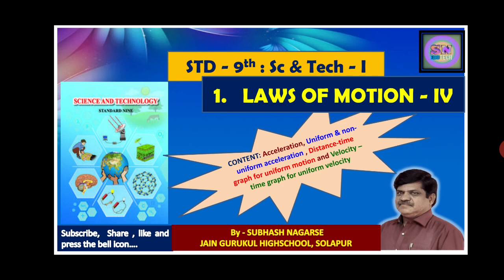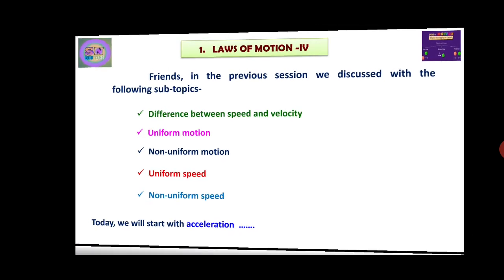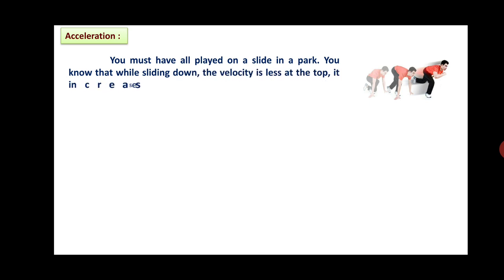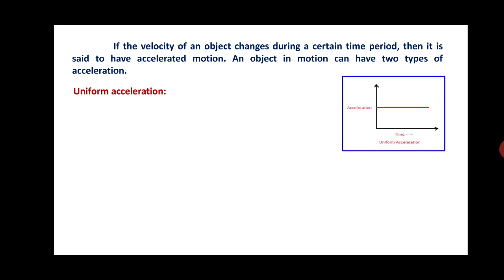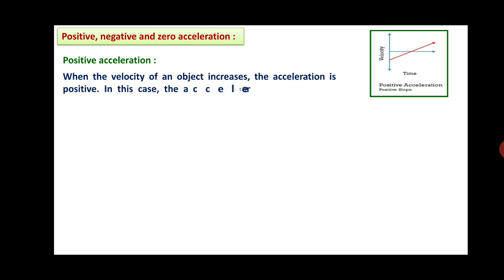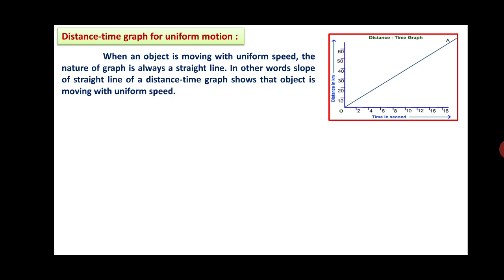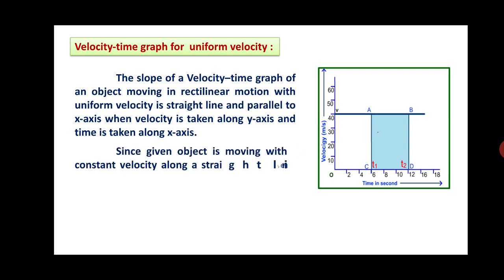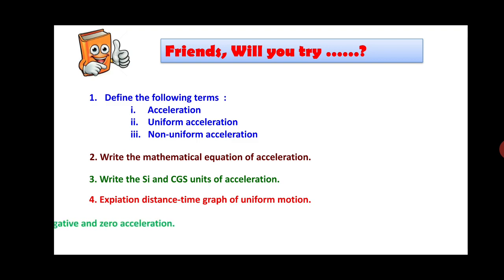9th Sc & Tech - I : LAWS OF MOTION - IV. BY:- SUBHASH NAGARSE (JAIN GURUKUL PRASHALA , SOLAPUR)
Acceleration, Uniform and non - uniform acceleration, Distance - time graph for uniform motion and Distance - time graph for uniform velocity.